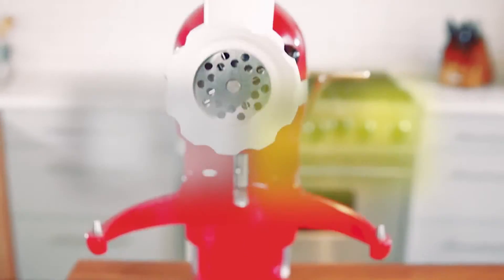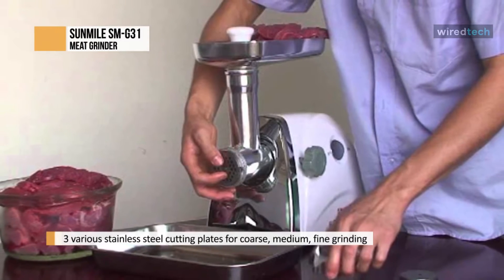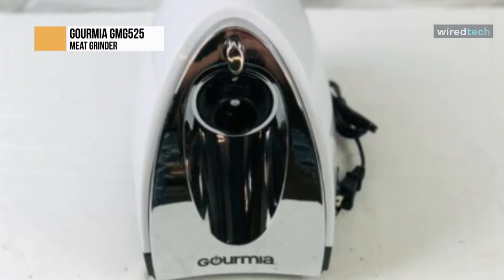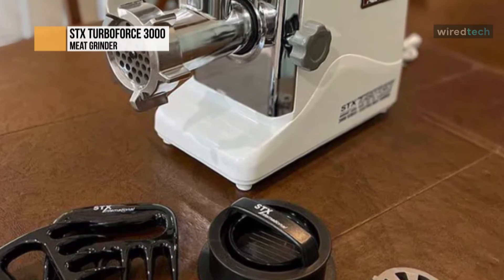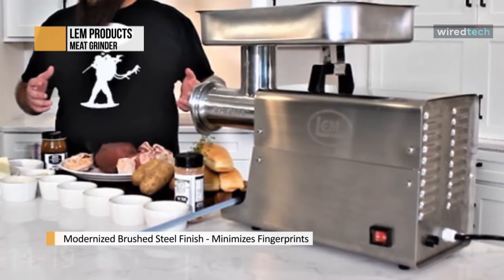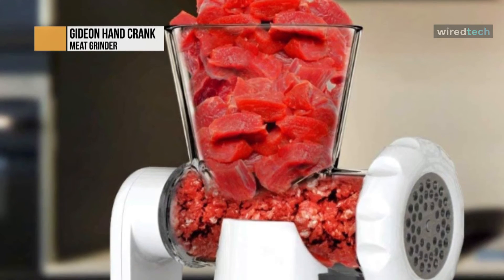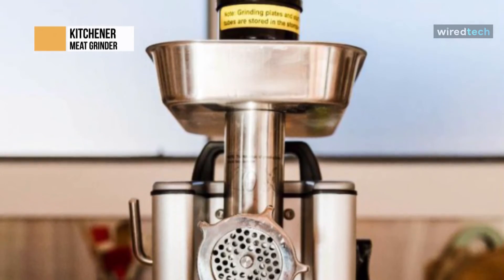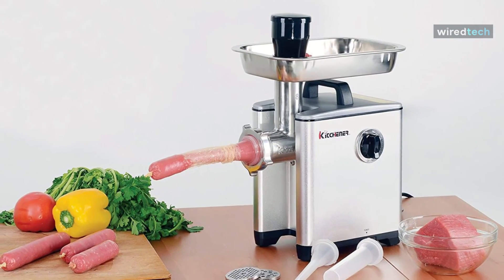TOP 6: Best Meat Grinder For 2022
Ola Amigo, We Have The Best Meat Grinder Fit For You Here!
➟ Sunmile SM-G31
➟ Gourmia GMG525
➟ STX Turboforce 3000
➟ LEM Products
➟ Gideon Hand Crank

00:00 Intro
00:22 Sunmile SM-G31
01:20 Gourmia GMG525
02:32 STX Turboforce 3000
03:27 LEM Products
04:32 Gideon Hand Crank
05:30 Kitchener

In this video, we have listed the top six of the best Meat Grinders in 2022 to help you find the right one for your needs and budget.

Let's begin with the Sunmile SM-G31. As a basic home meat grinder, this Sunmile SM-G31 comes with a 250 rated power and 800W max locked power. It is one of the best meat grinders. And features a one-horsepower engine that can grind through meat quickly. While its simple On/Off switch makes the unit very easy to use. As mentioned, it has a powerful 800 Watt motor capable of grinding through large amounts of meat in a matter of minutes. And coming with three cutting plates means it will also allow you to create coarse, medium, and fine-textured meat. Its included large aluminum tray will make it easy to feed meat into the unit. And for further convenience, you can even use the food pusher to quickly push the meat through the grinder without having to worry about your hands and fingers.

Next is Gourmia GMG525. This Gourmia GMG525 is a high-quality electric meat-grinder at a relatively lower price. It has a fast motor and quiet operation at producing low noise. And are also able to process large joints of meat in a shorter time. Its three stainless steel blades are designed to allow you to choose the consistency of your meat. While its stainless steel construction plates are added to improve the efficiency of the meat-grinder. Featuring a 500-Watt meat-grinder means it delivers a peak output of 1000 Watts. And finally, coming to its design, along with great performance and durability, this GMG525 also excels at its look and elegant design, which provides a classy appearance to your kitchen. All its parts are removable for easy cleaning and can be locked into place for sturdy operation. And apart from a heavy-duty food tray, three-way on/off/reverse switch, and dual safety switch, it also adds a food pusher, kibbeh attachment, and sausage horn in the package.

Next is STX Turboforce 3000. This Turboforce 3000 is a Powerful Heavy Duty Home Use Grinder with a Locked Motor Wattage of 3000 Watts. Depending on the size of the Grinding Plate being used, the type of meat being ground, and the consistency of the meat being ground, it can grind between 180 and 240 Lbs of meat per Hour. Its advanced variable intake technology, or AVI, will allow the grinder to safely and quickly accept large quantities of meat in short periods. And coming with a meat pusher attachment is really handy for getting larger amounts of meat into the funnel for grinding without getting your hands dirty. Apart from these features, it also adds a Kubbe or Kibbe-making attachment and three different-sized sausage stuffing tubes for further convenience.

Next is LEM Products. Since LEM Big Bite electric meat grinder comes with several motors, you can pick between 0.35 and 1.5 Hp depending on how much meat you need to grind. As its higher horsepower motors allow for truly fantastic speed and capacity. In this review, we have taken the .75 HP with 550 Watts power consumption. Moving on to its design, the grinder itself is solid and sturdy, giving a commercial feel in the heft and quality of components. And made from modernized brushed steel, it helps to minimize fingerprints and keep it looking great. While utilizing a rifling pattern at the head will help push meat forward consistently, which means it doesn’t need constant prodding or pushing. Being a high-powered machine, we will expect it to be relatively loud. But this grinder has surprised us, it is relatively quiet and isn’t likely to disturb you once you’ve gotten used to the mild humming.